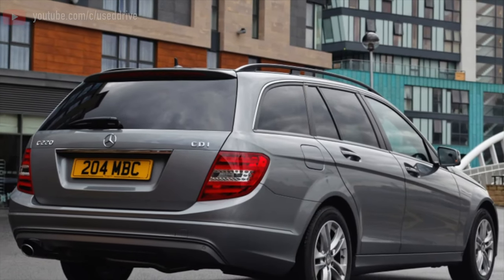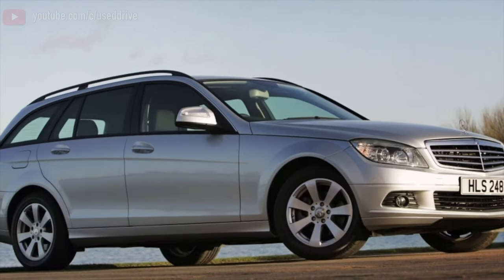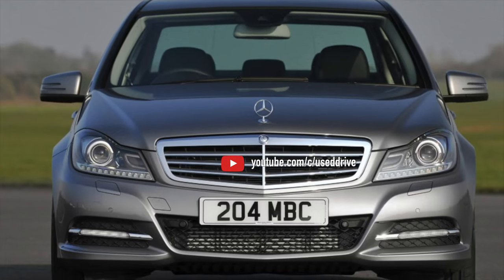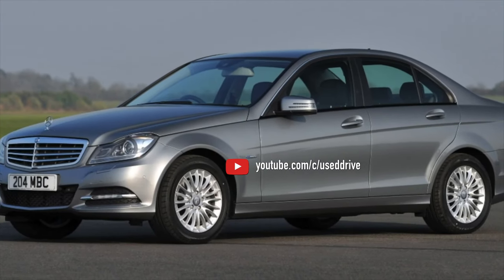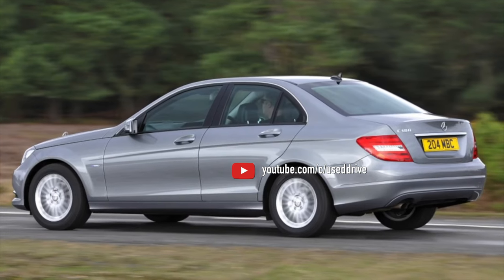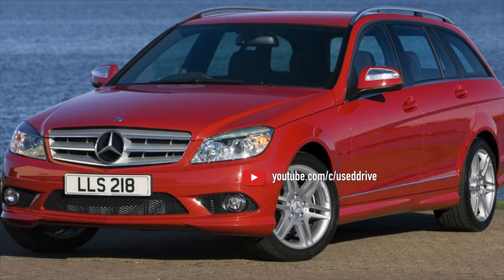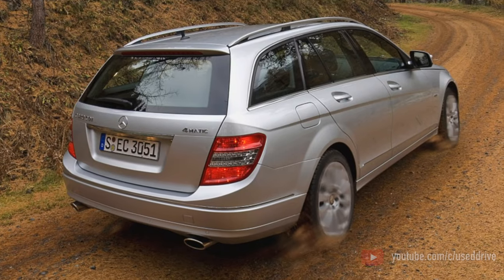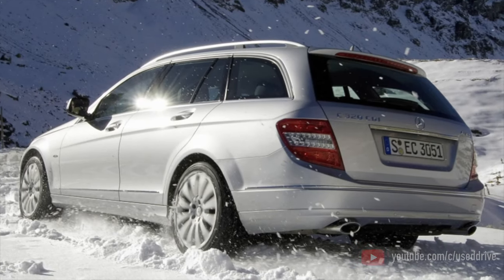What are the most common problems with a used Mercedec-Benz C-Class W204?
Used Mercedec-Benz C-Class 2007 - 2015 review.
What should I look for in a used Mercedes-Benz C-Klasse (204)?